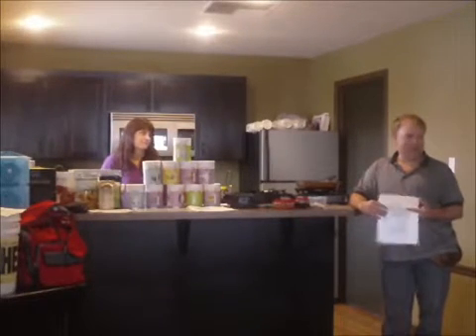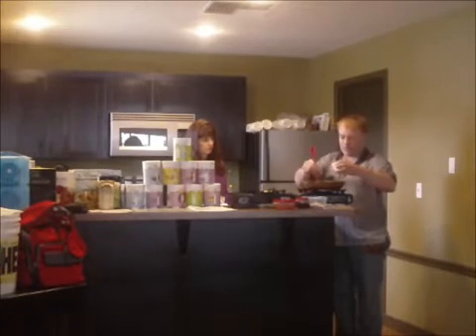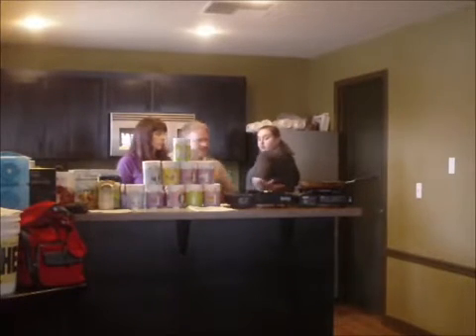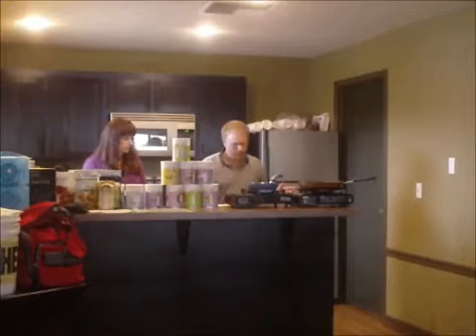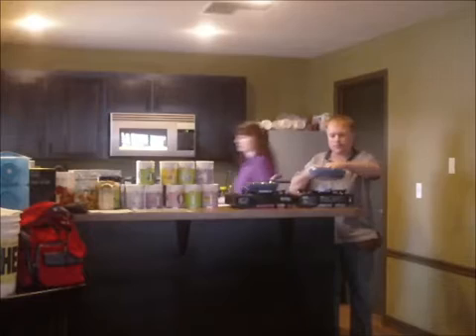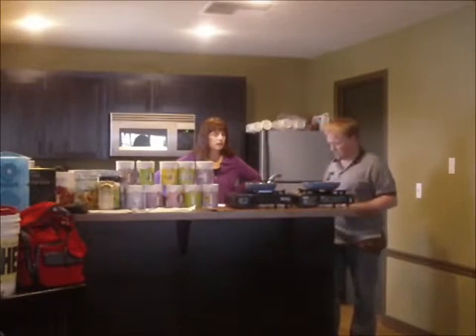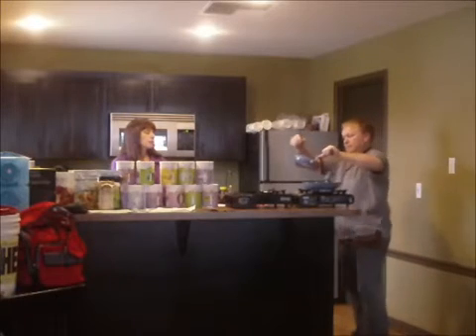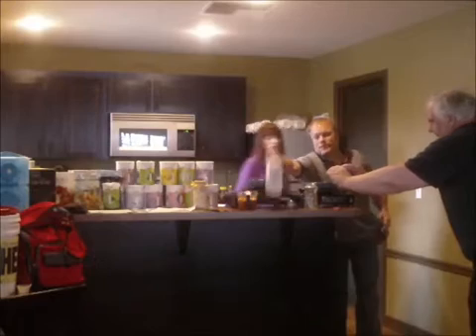Thrive Life Cooking Class from 2013 26min 21sec video with Monty K Reed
This is a video of the old cooking class before we started using Slam Cooking techniques.
It is still helpful to watch seeing the interaction with the customers.  The reality is that this cooking demonstration is too slow compared to the ones we do today.